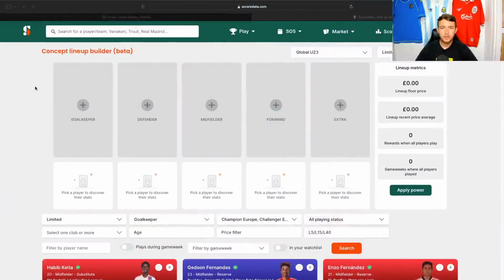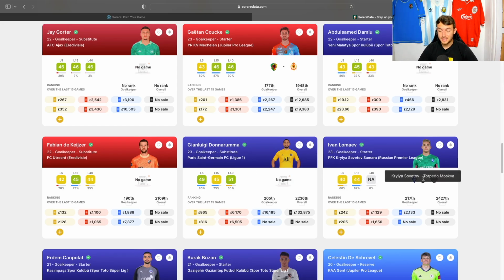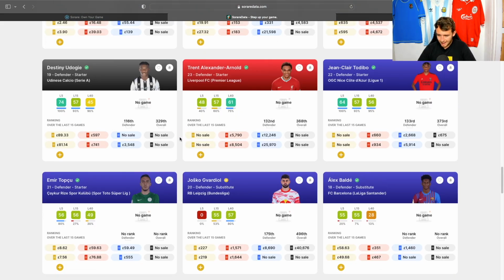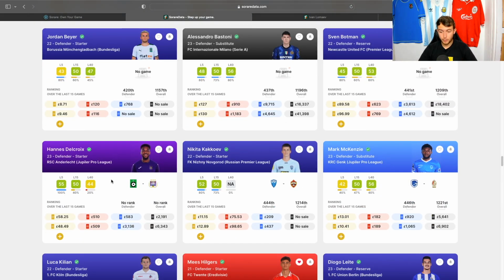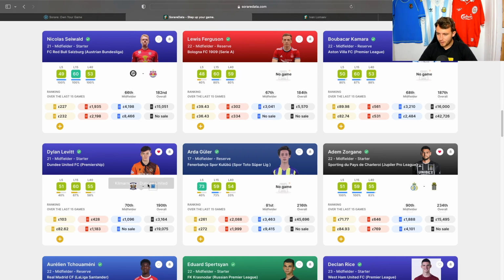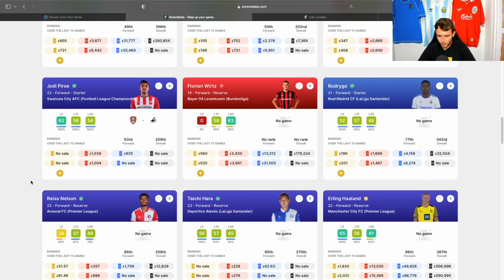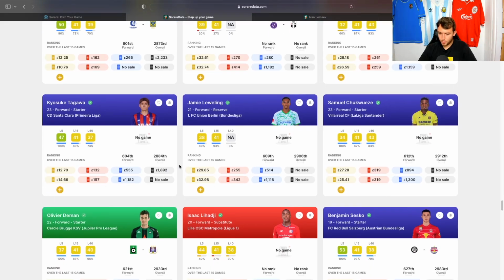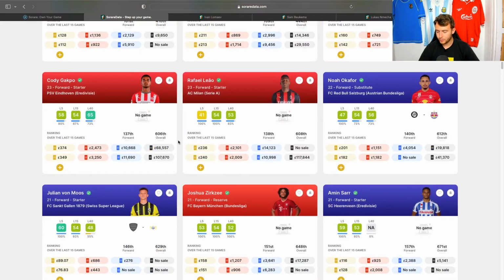£500 Budget To Build European U23 Team On Sorare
START YOUR SORARE JOURNEY HERE 👇
Receive 1 FREE Limited card after you've bought 5 Limited cards from the Sorare auction ONLY with this

0:00 Intro
0:18 Goalkeeper
4:17 Defender
8:28 Midfielder
11:09 Forward